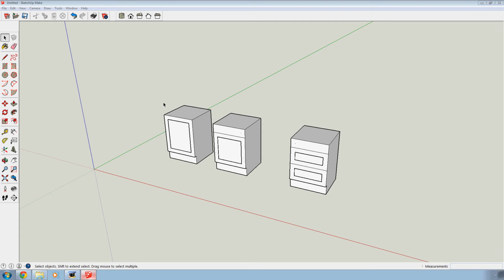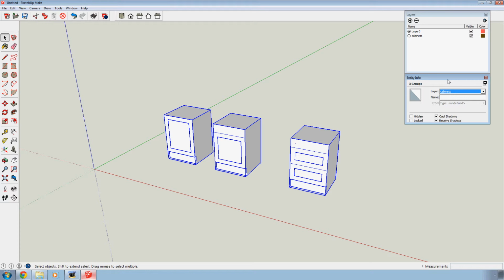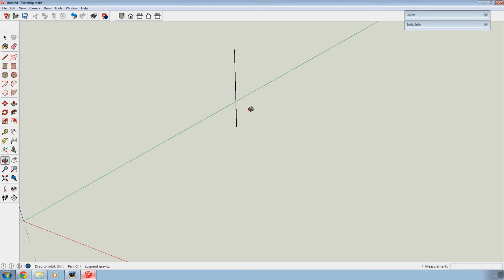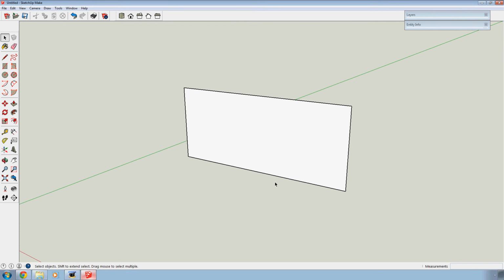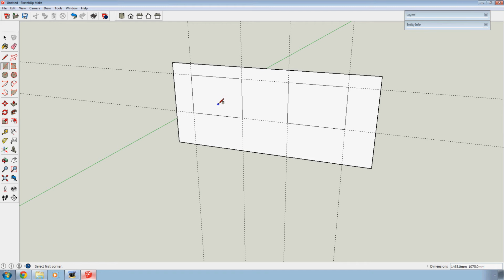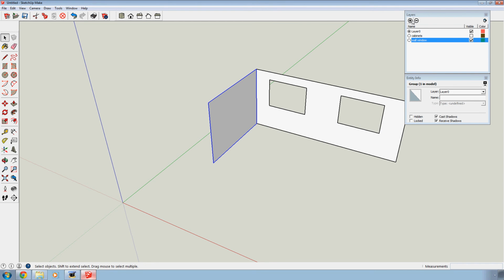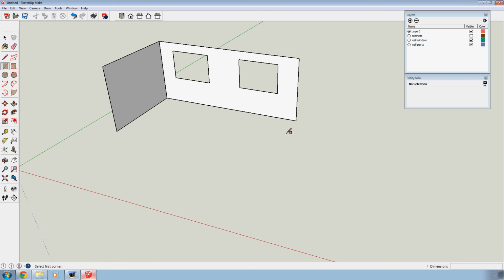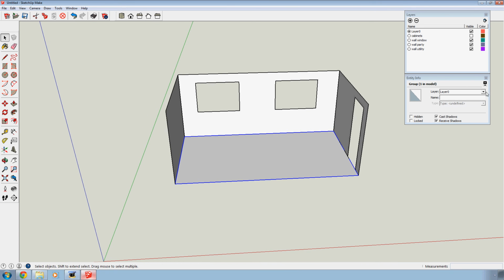How to design a UK kitchen in Sketchup Make Part 3 HD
Tutorial on how to design a UK style fitted kitchen using Sketchup Make, 8 part series, for complete beginners.